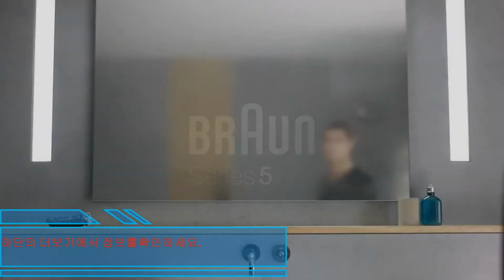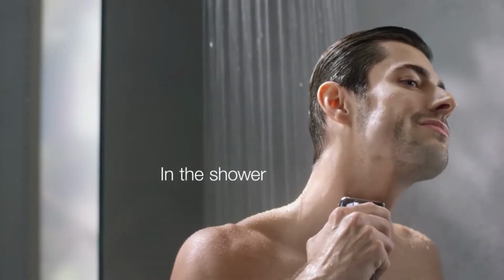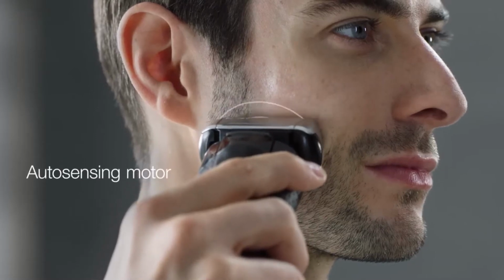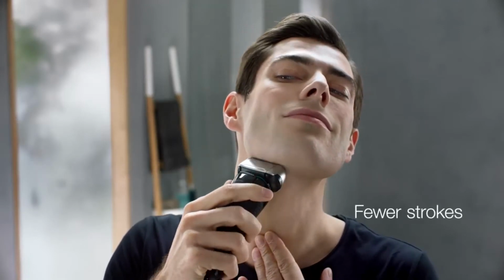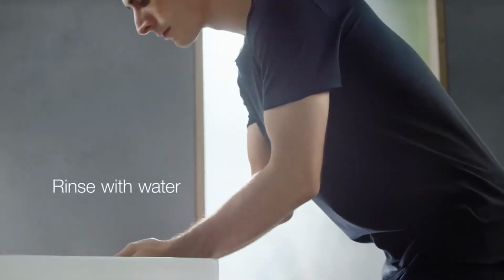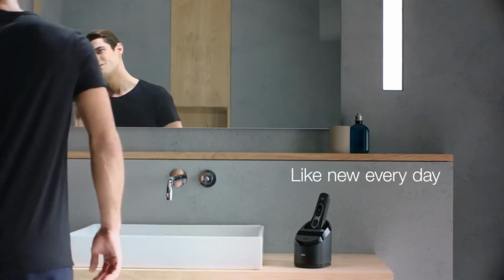브라운 BRAUN 시리즈5 전기면도기 | 쿠팡 로켓배송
쿠팡에서 판매하는 신제품, 로켓배송, 베스트 셀러, 인기 상품, 싸고 가성비 좋은 제품, 새로운 기술을 선보이는 도구를 찾아서 추천 상품을 소개하는 영상입니다. 구독

*상품 설명 :

브라운 시리즈5
밀착 면도로 피부 자극 최소화
수염 상태를 읽어 어디든 깔끔하게 오토센싱테크놀로지
8방향의 플렉스 헤드로 까다로운 부위까지 밀착면도
피부 자극을 줄이는 탁월한 퍼포먼스의 커팅 요소
흐르는 물에서도 손쉬운 세척

© 각 소유자가 보유한 모든 권리를 존중합니다.
*파트너스 활동을 통해 일정액의 수수료를 제공받을 수 있음